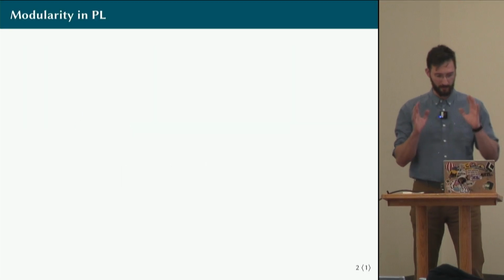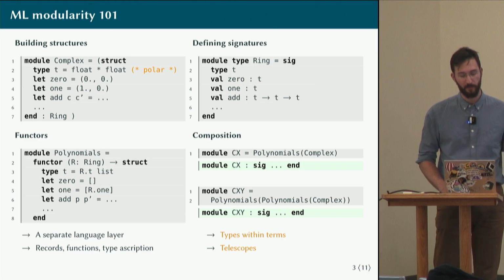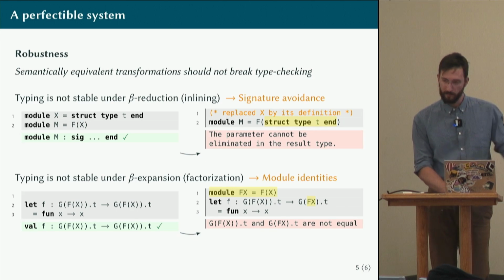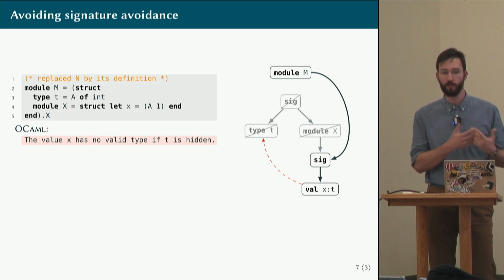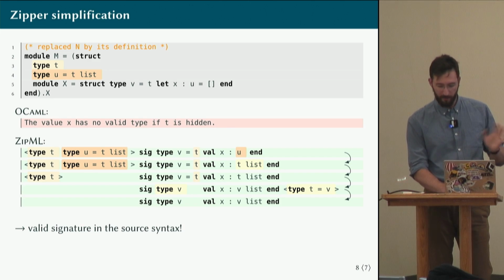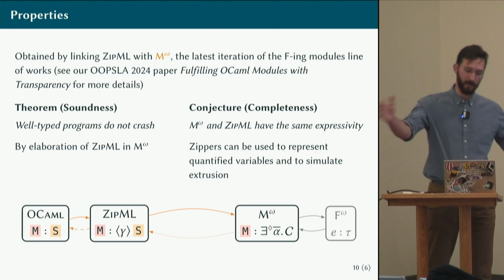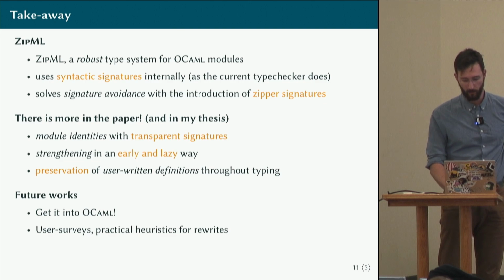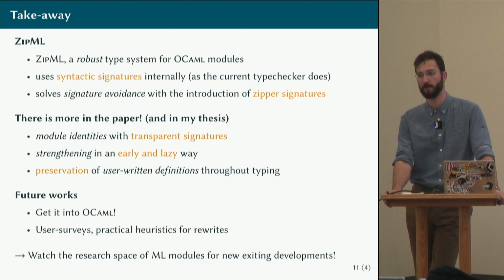[POPL'25] Avoiding signature avoidance in ML modules with zippers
Avoiding Signature Avoidance in ML Modules with Zippers (Video, POPL 2025)
Clément Blaudeau, Didier Rémy, and Gabriel Radanne

Abstract: We present ZipML, a new path-based type system for a fully fledged ML-module language that avoids the signature avoidance problem. This is achieved by introducing floating fields, which act as additional fields of a signature, invisible to the user but still accessible to the typechecker. In practice, they are handled as zippers on signatures, and can be seen as a lightweight extension of existing signatures. Floating fields allow to delay the resolution of instances of the signature avoidance problem as long as possible or desired. Since they do not exist at runtime, they can be simplified along type equivalence, and dropped once they became unreachable. We give four rules for the simplification of floating fields without loss of type-sharing and present an algorithm that implements those rules. Remaining floating fields may fully disappear at signature ascription, especially in the presence of toplevel interfaces. Residual unavoidable floating fields can be shown to the user as a last resort, improving the quality of error messages. Besides, ZipML implements early and lazy strengthening, as well as lazy inlining of definitions, preventing duplication of signatures inside the typechecker. The correctness of the type system is proved by elaboration into M𝜔 , which has itself been proved sound by translation to F𝜔. ZipML has been designed to be an improvement over OCaml that could be retrofitted into the existing implementation.